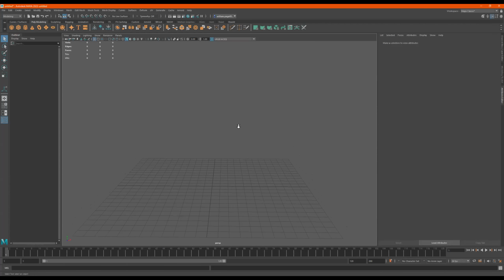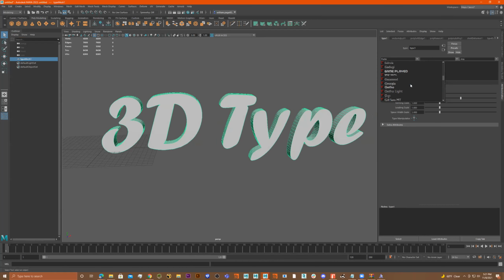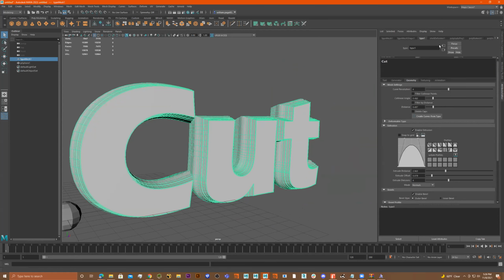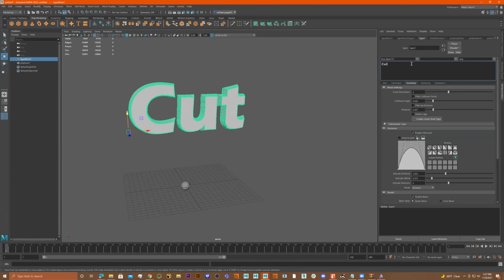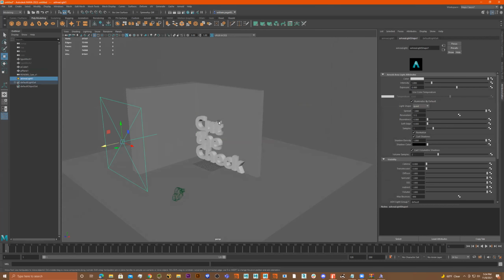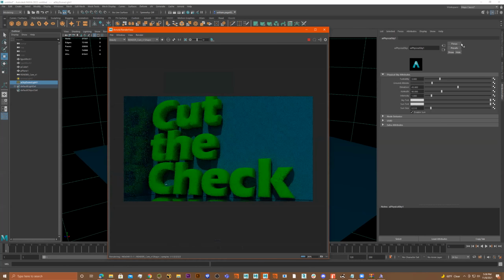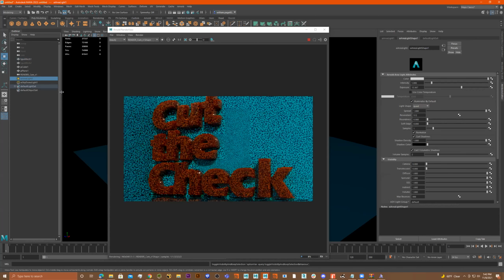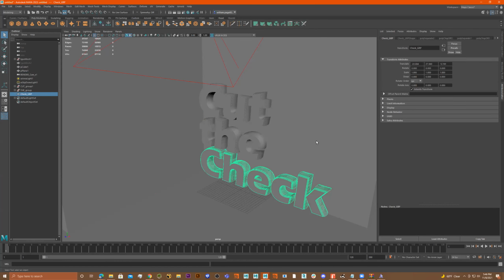Autodesk Maya - Create Logo Letters (Fonts)pt1